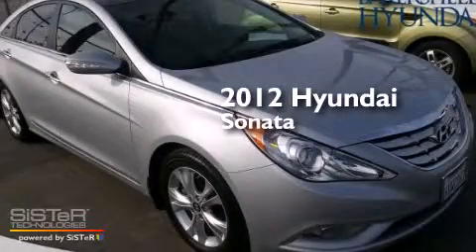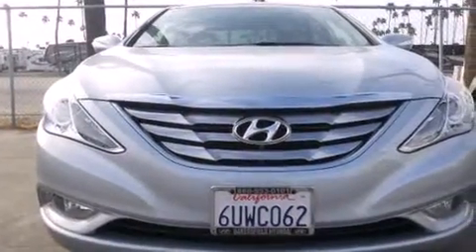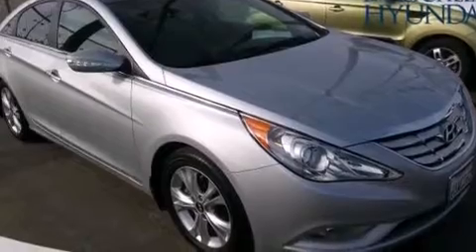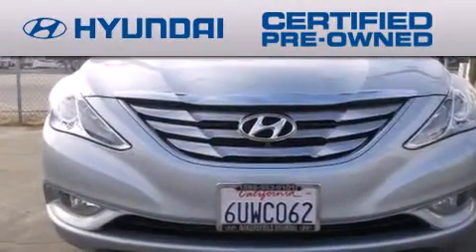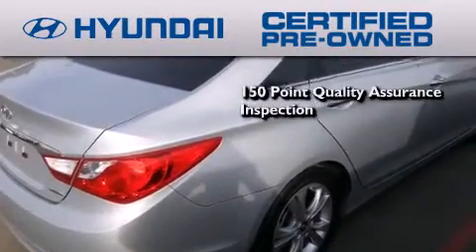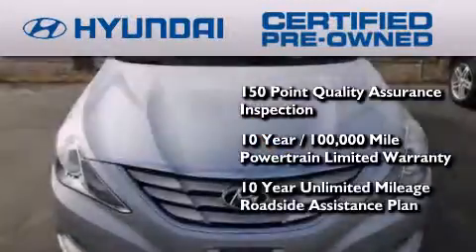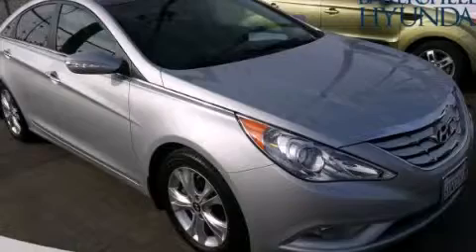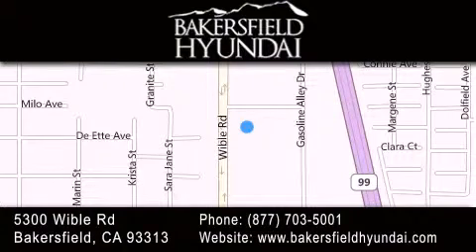Pre-Owned 2012 Hyundai Sonata Bakersfield CA 93313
We have been honored to serve the Bakersfield CA area , we promise that your experience at our dealership will exceed your expectations ! Year : 2012 Make : Hyundai Model : Sonata Engine : 4 cyl 2.4L DGI DOHC Exterior : Silver Miles : 16,796 Interior : Gray Stock : E0040A Bakersfield Hyundai 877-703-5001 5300 Wible Rd Bakersfield , CA 93313